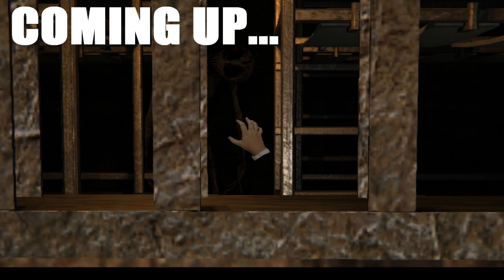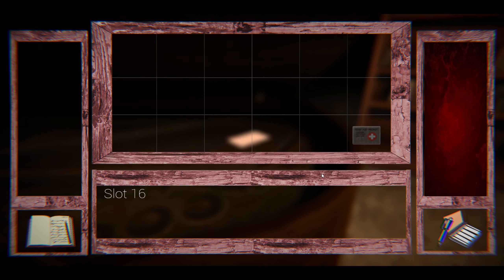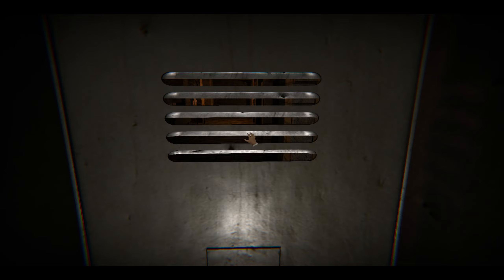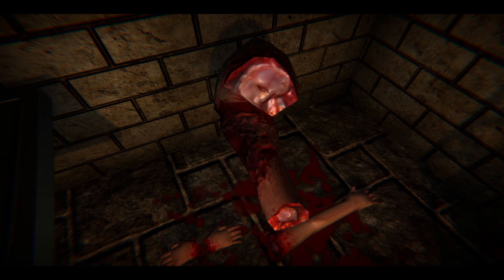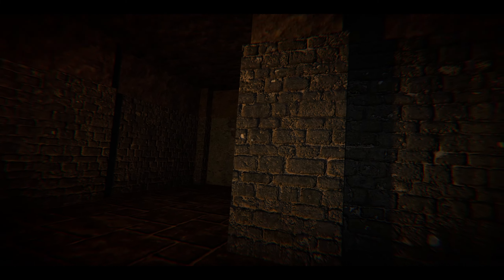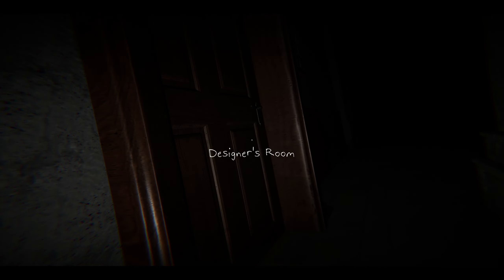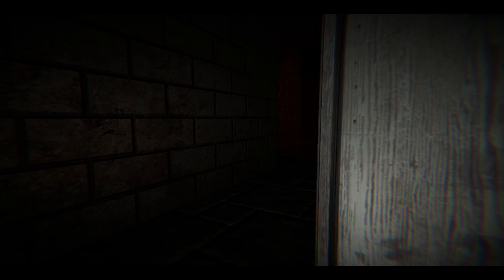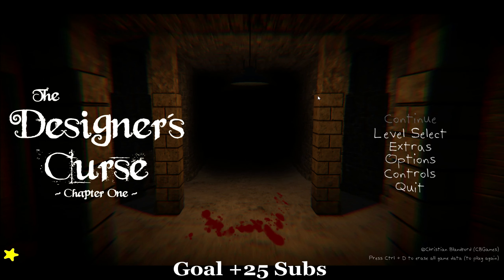THESE MONSTERS ARE MADE FROM HUMAN BODY PARTS | THE DESIGNER'S CURSE - FULL GAME WITH ENDING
The first chapter of an unforgettable survival horror experience. Solve puzzles and work your way through this terrifying place. You may be more familiar with it than you initially think.

THE DESIGNER'S CURSE - FULL GAME

PC Specs:
Intel Core i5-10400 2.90 GHZ
Ram 16GB
NVidia Geforce Gt1050 2GB
2x SSD 128GB
1x SSD 500GB
PSU Gigabyte P550B